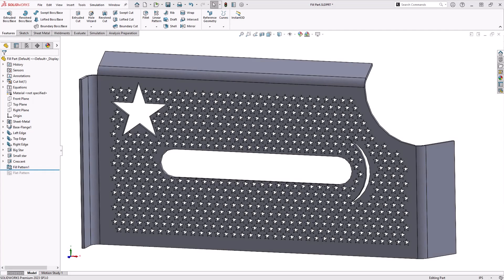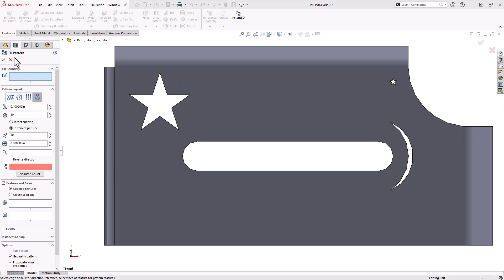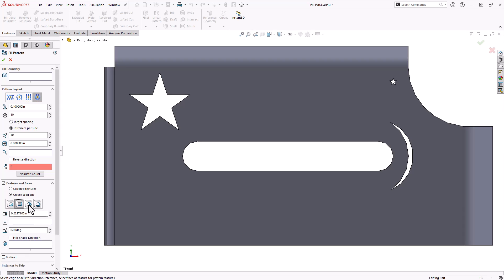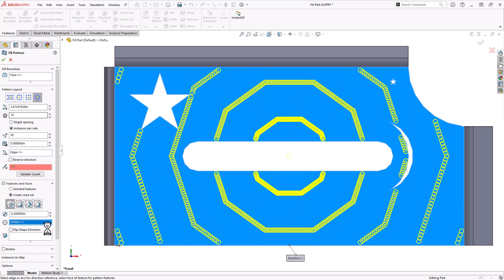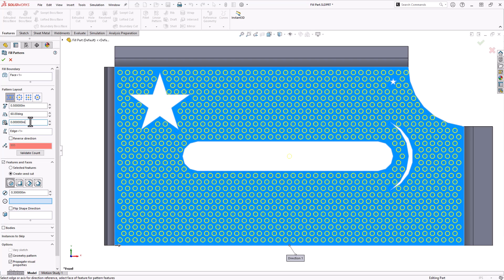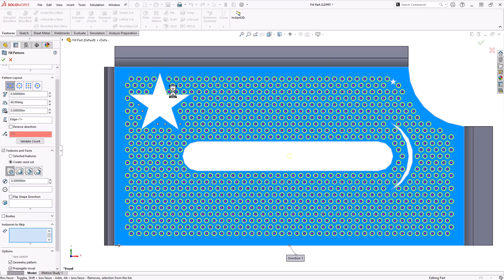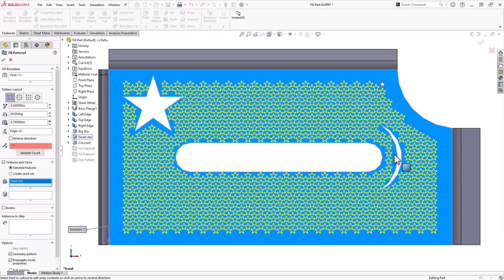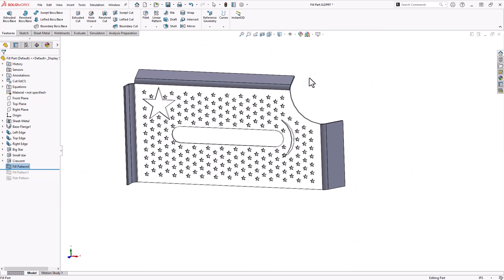Save Time with the Fill Pattern Tool SOLIDWORKS 2023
This video gives an overview of the Fill Pattern tool, focusing on using either selected features or seed cuts for your pattern. It covers the various options of the property manager as well as some limitations regarding the border margins.